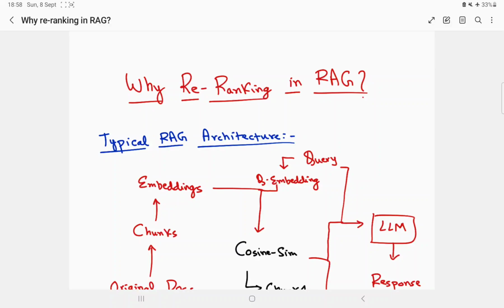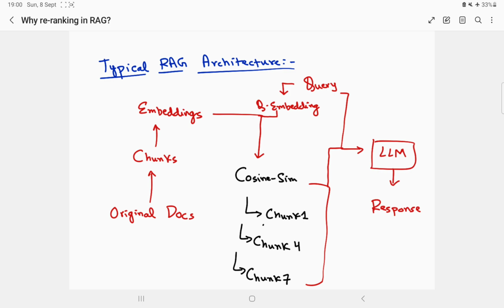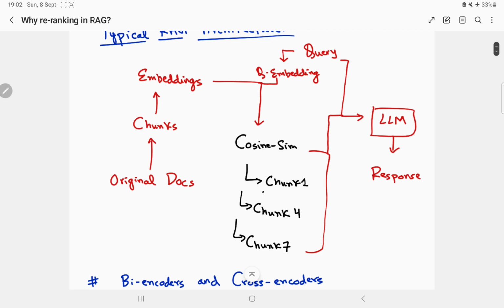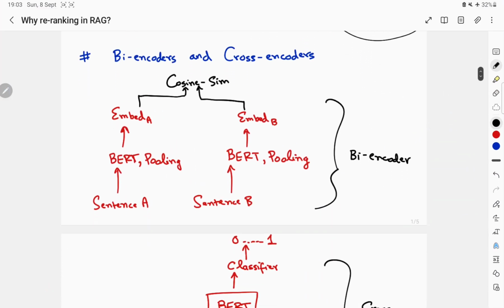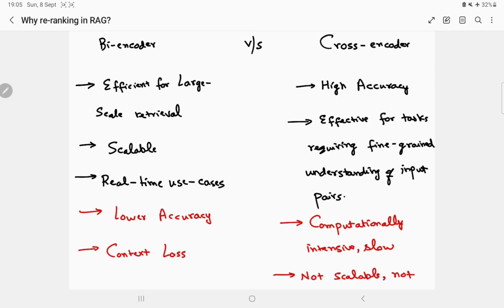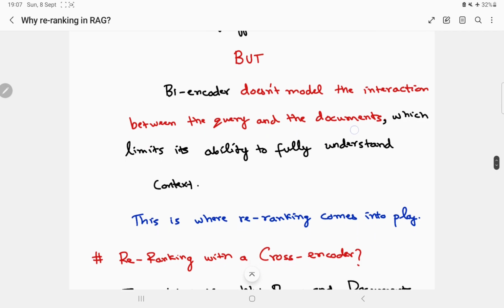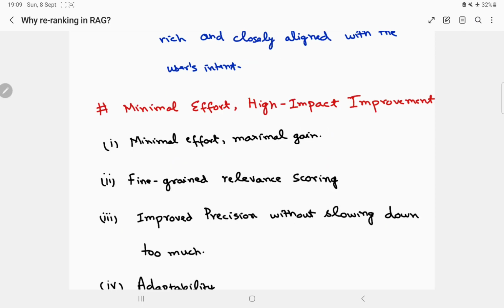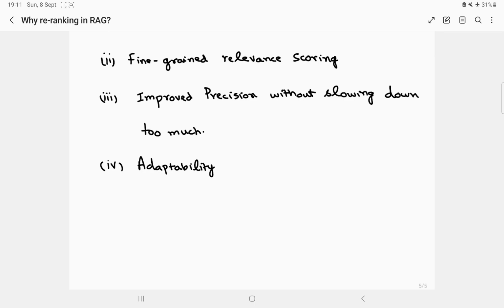Data Science Interview Question : Why re-ranking for RAG?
This video dives deep into the concept of re-ranking in Retrieval-Augmented Generation (RAG), covering everything from the basics to advanced techniques. You'll explore why re-ranking is crucial for improving the accuracy of retrieved documents and how it enhances the relevance of the final output. Learn the role of fast bi-encoders for initial retrieval and the power of cross-encoders for re-ranking, as well as how this process elevates model performance with minimal effort. Whether you're preparing for a data science interview or looking to fine-tune your machine learning models, this comprehensive guide will help you master re-ranking techniques in RAG. Perfect for boosting your data science skills and improving your model’s accuracy!